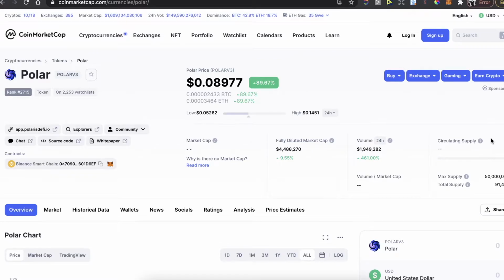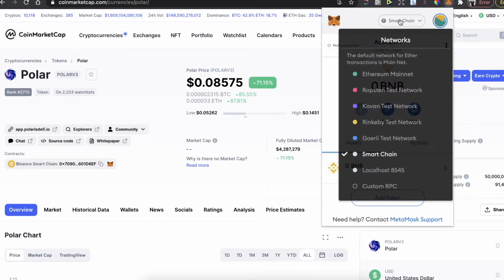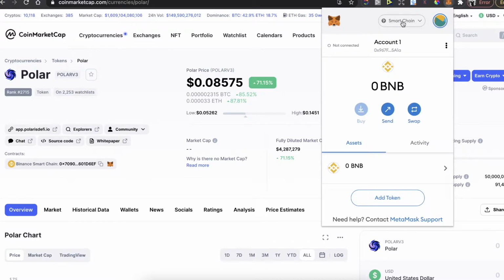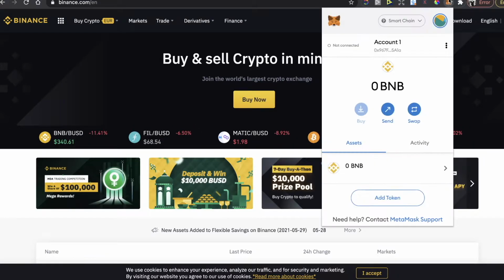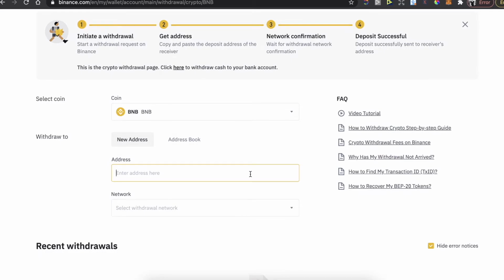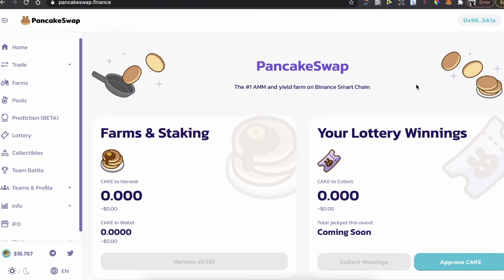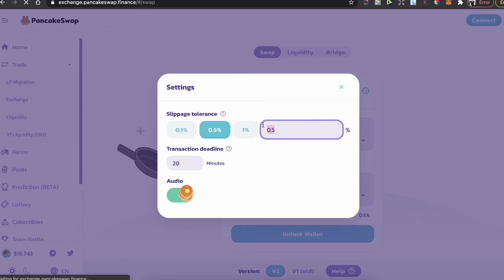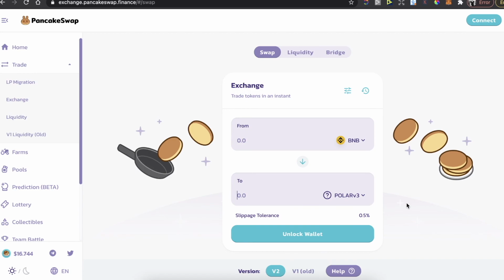How To Buy Polar POLARV3 Coin On PancakeSwap & MetaMask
In this video I will show you how to buy Polar coin on PancakeSwap!